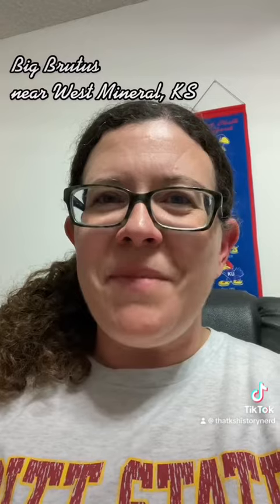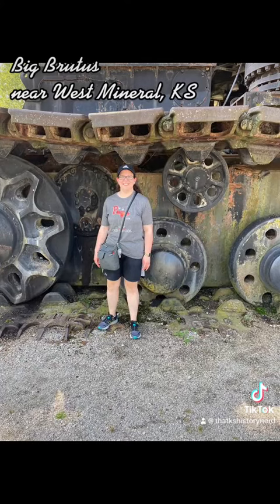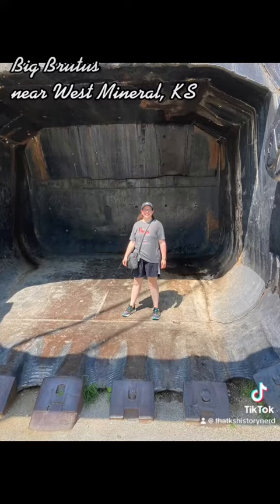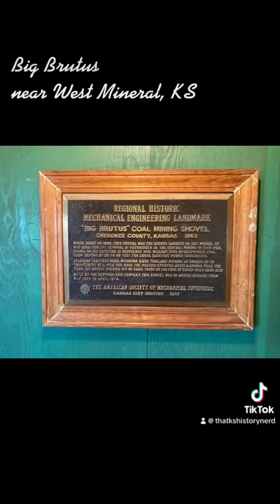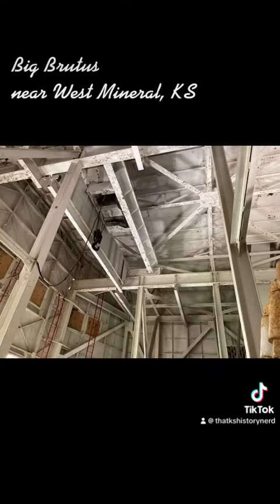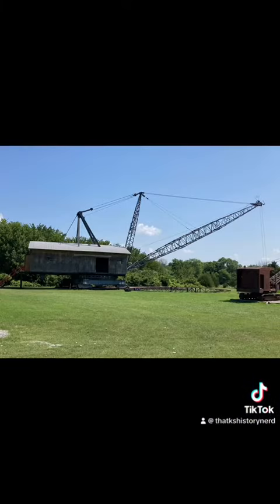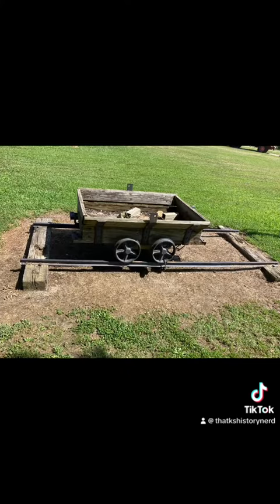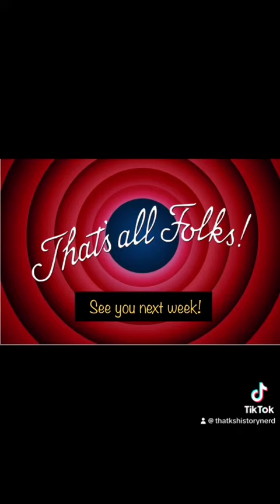Kansa Tourist Tuesday #11 (2022) - Big Brutus near West Mineral, KS